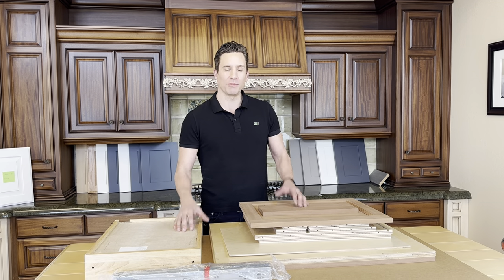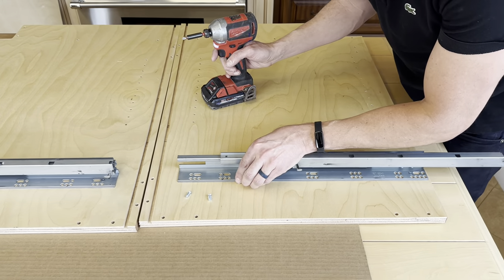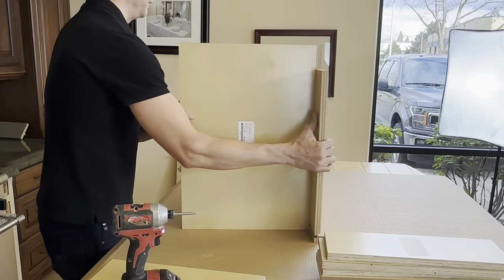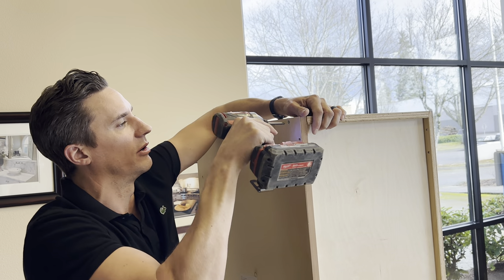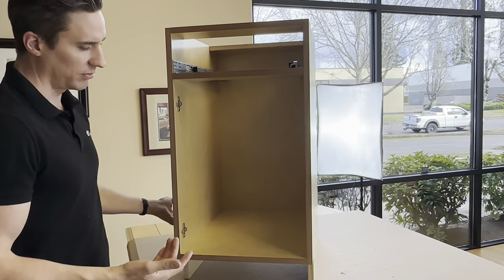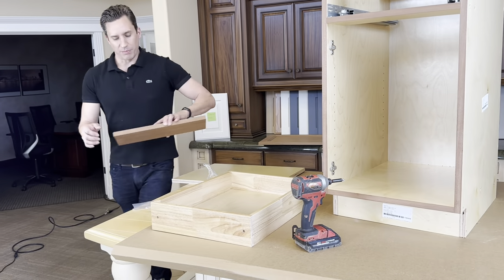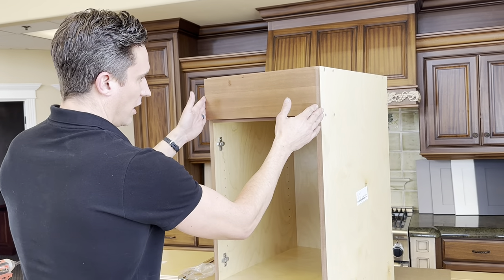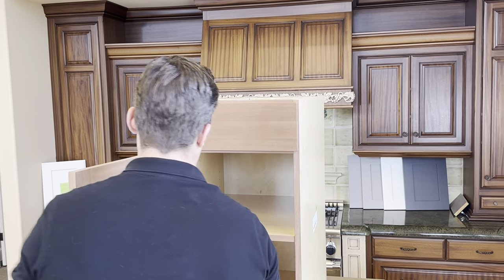How to assemble a City Cabinet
A comprehensive assembly tutorial showing how the cabinet case is assembled and doors and drawer boxes are installed.